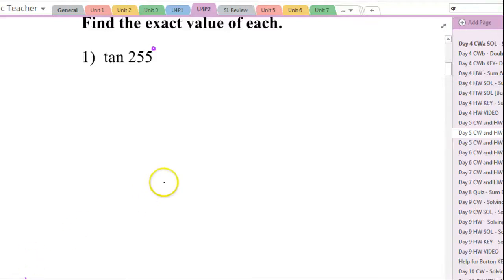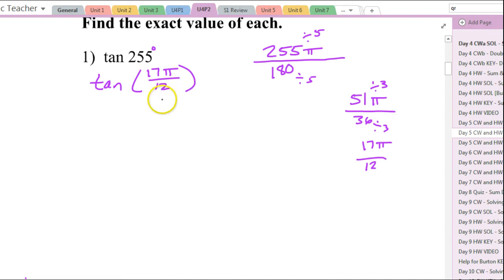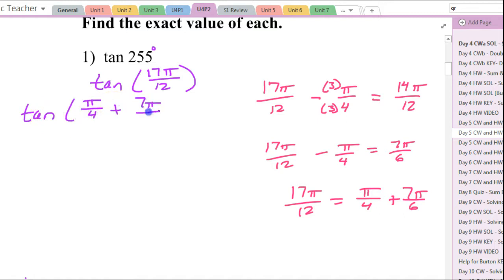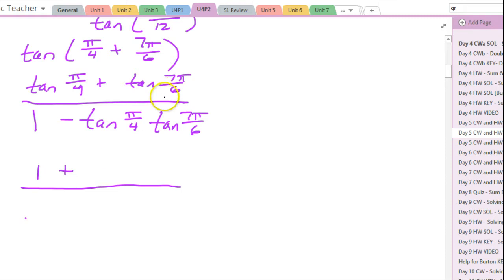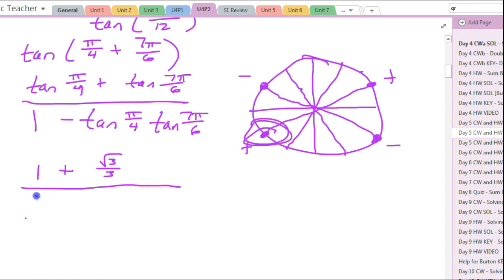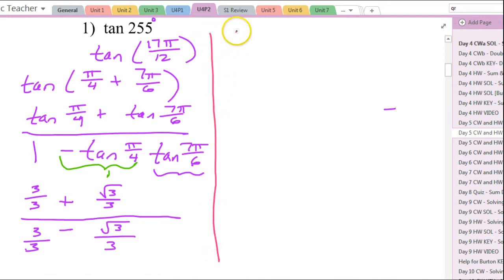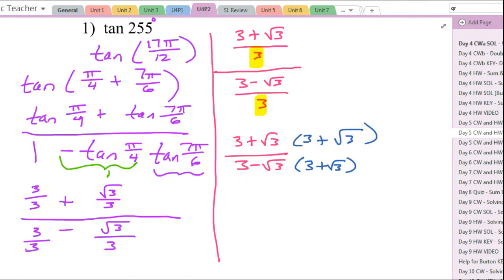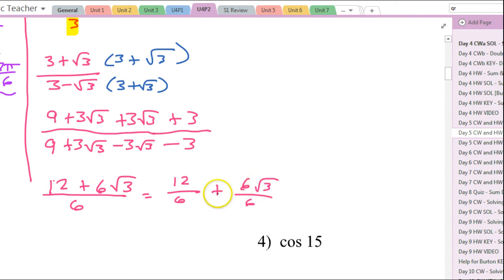Day 5 HW (1) Using Sum Identities to Evaluate Trig Functions